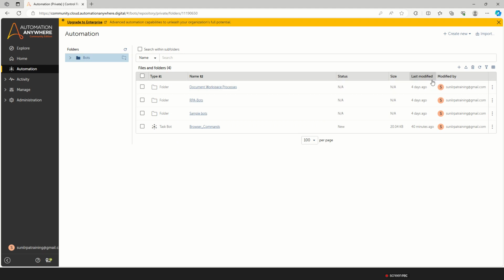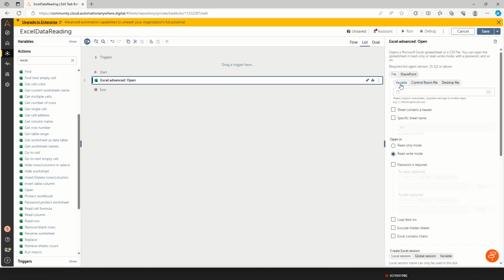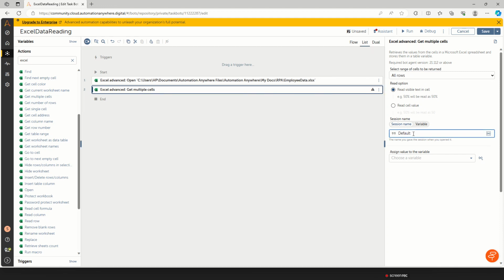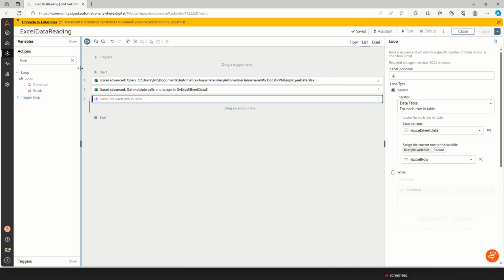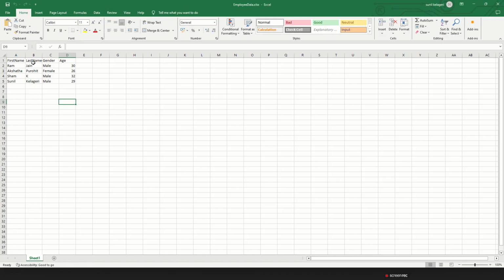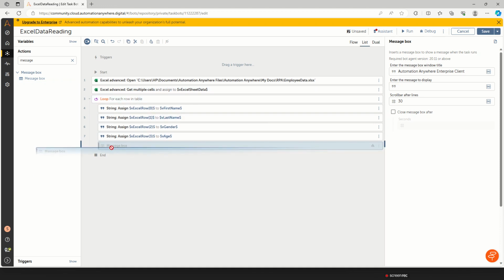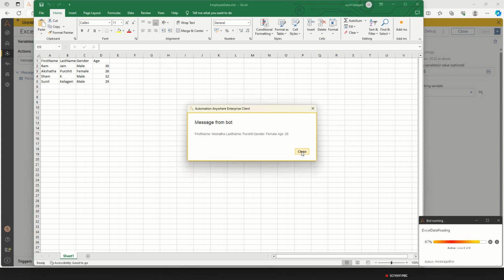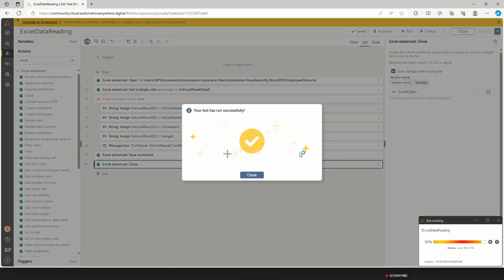7 .Reading Data from Excel Sheet| Automation Anywhere Excel Reading| Read Data From AA360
Hello Friends,

In this video we can see how to read data from excel sheet in automation anywhere360.

Next session we will see how to write data from excel sheet.

Thanks
Sunil